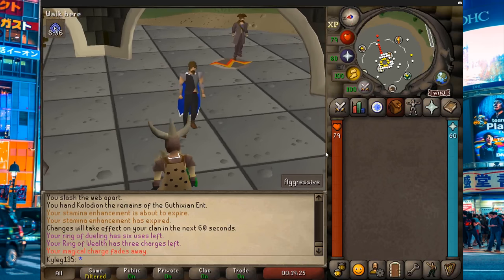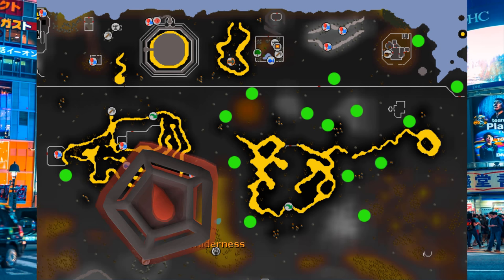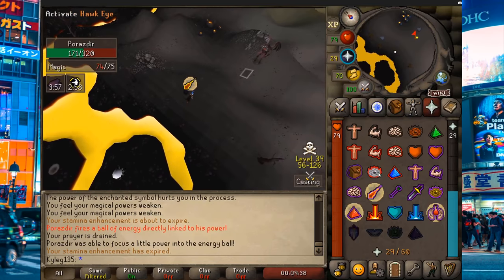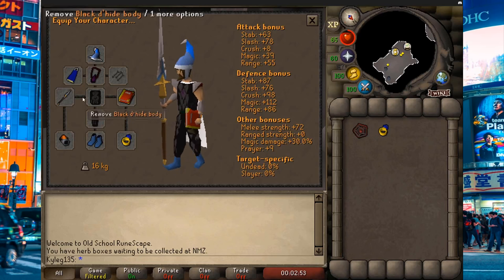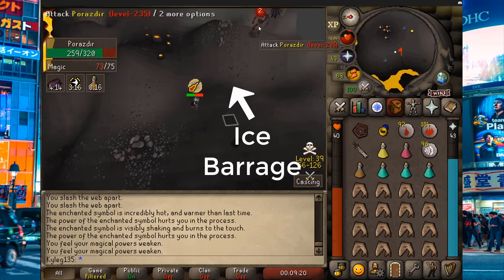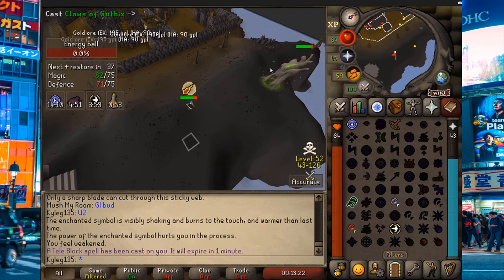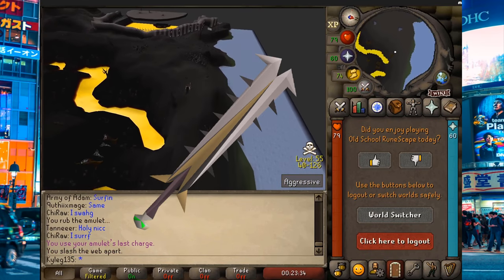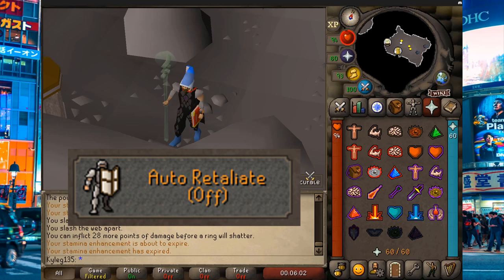[OSRS] Mage Arena 2 Quick Guide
Feat. DammitBobby